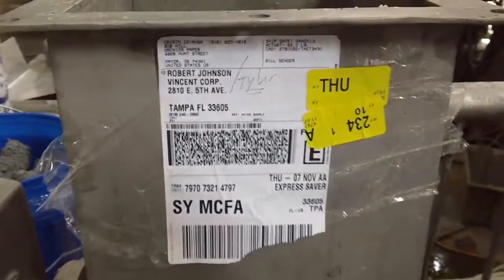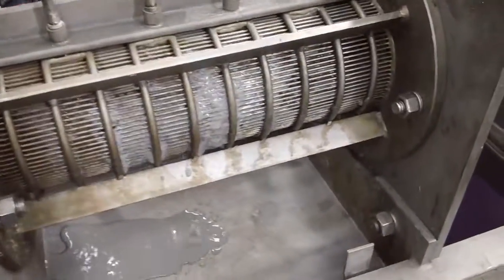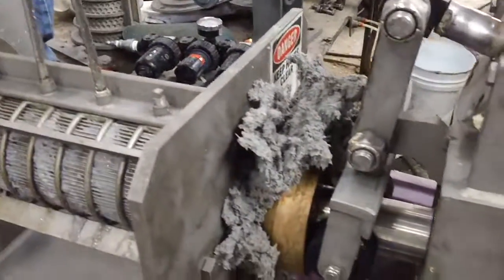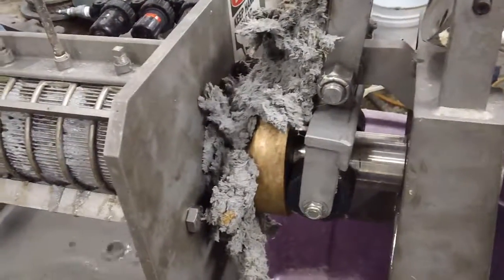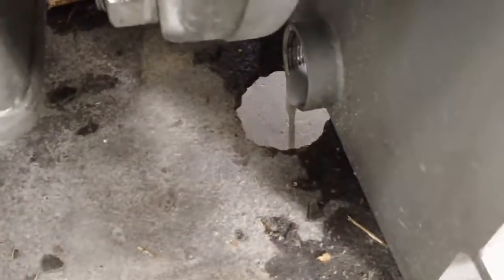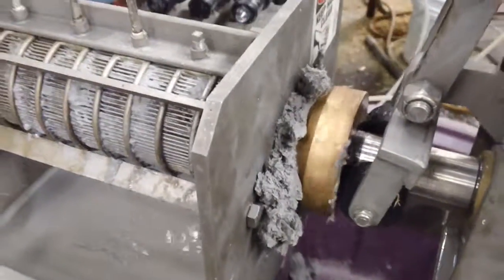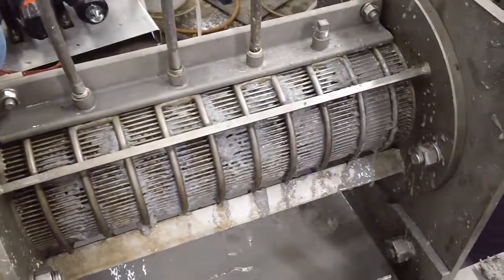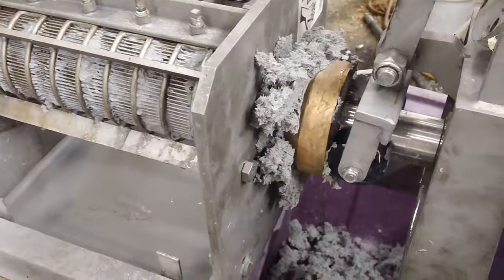Orchids Paper Fiber